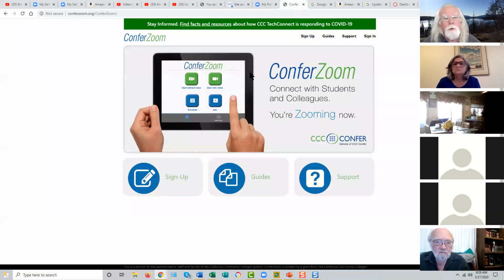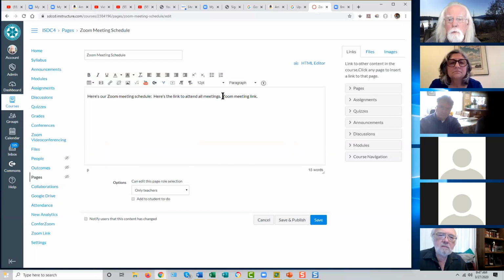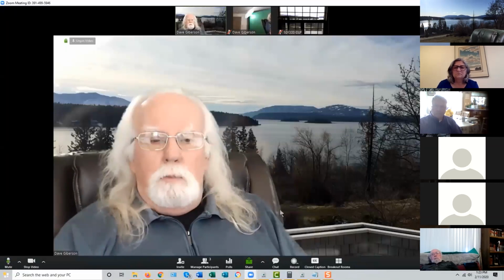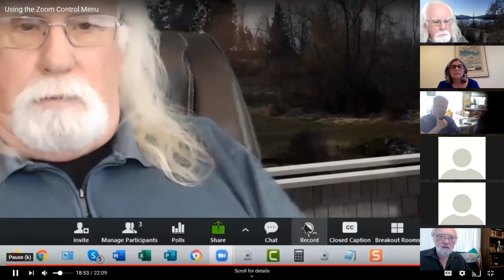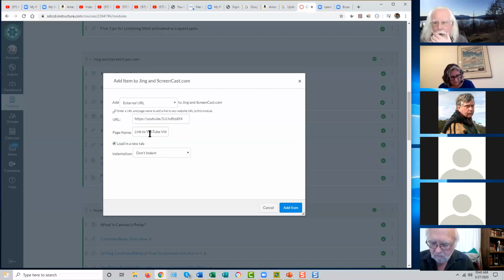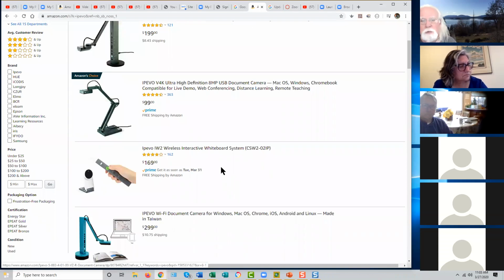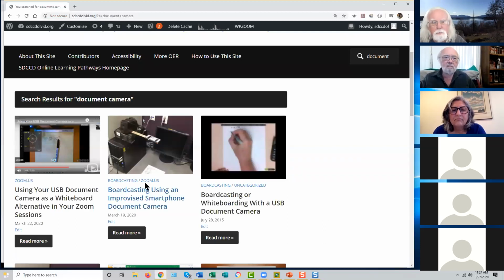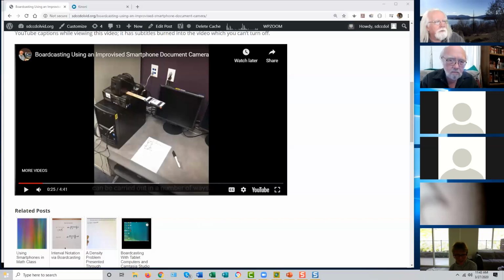Introduction to Zoom - 3.27.2020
A general introduction to the use of Zoom as a virtual classroom plus Q&A.